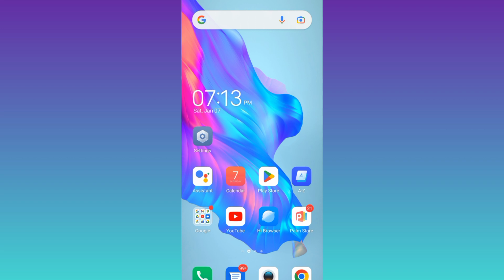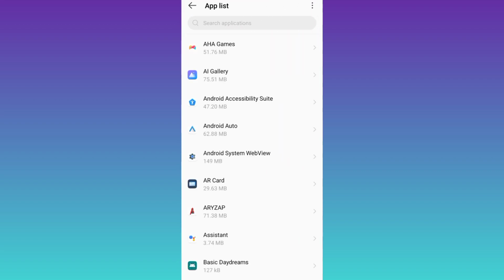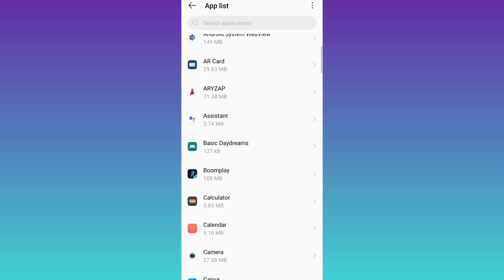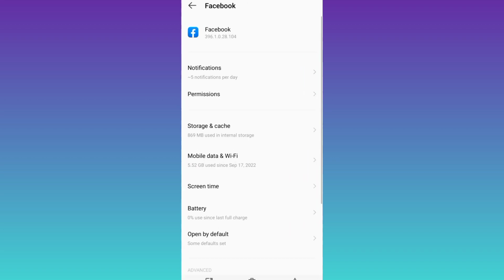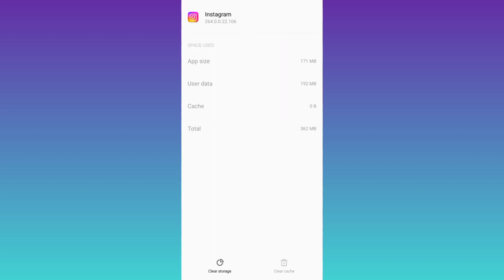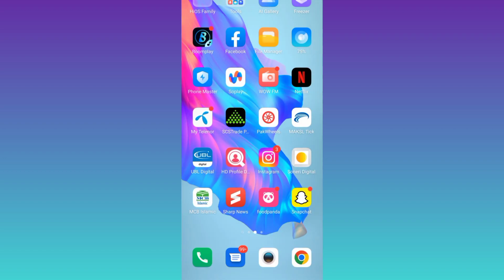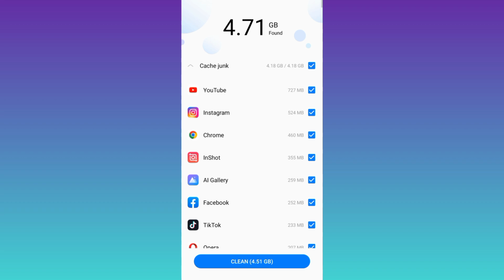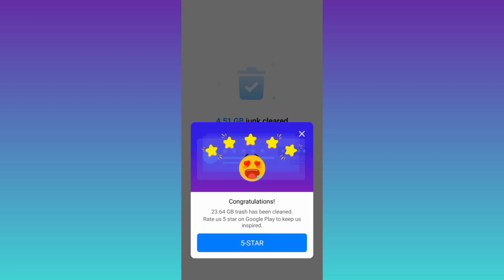How to free up storage on Android phone without installing any application?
free up phone storage android,
how to free up google drive storage in android phone,
how to free up system storage on android phone,
how to free up storage space on android phone,
how to free up space on android phone internal storage,
how to free up storage space on my android phone,
how to free up phone storage android,
when storage is full on android phone,
phone storage is full,
phone storage full but no files,
free up internal storage on android phone,
when phone storage is full,
free up internal storage on android,
free up storage on android tv,
free up storage on android phone,
free up storage space on android phone,
how to free up storage on android phone,
free up space internal storage android,
your phone storage is full,
how to free up storage on your android phone,
free up phone space,
my phone storage is full but it's not,
how to free up phone memory space on android,
phone full storage problem